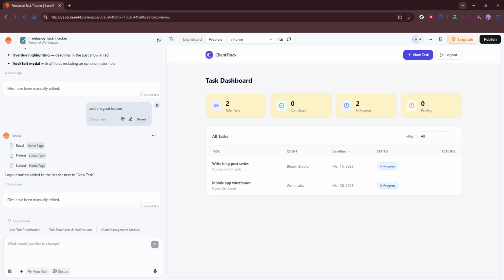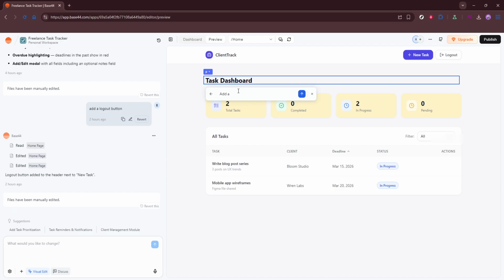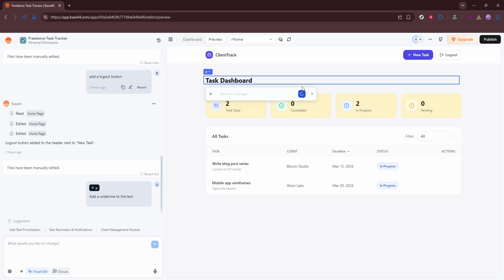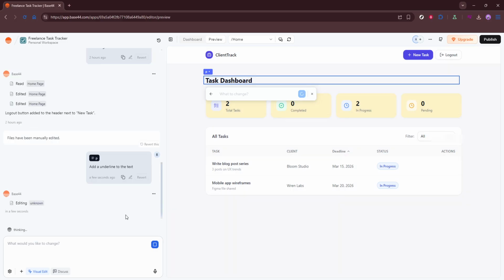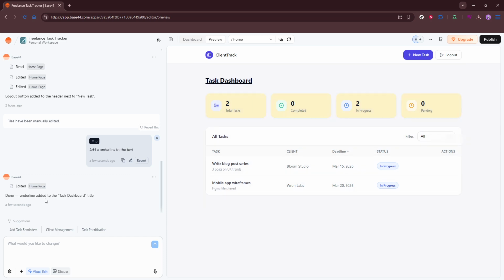How To Use Visual Edit in Base44 [Easy Guide]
In today's video we cover How To Use Visual Edit in Base44 [Easy Guide]